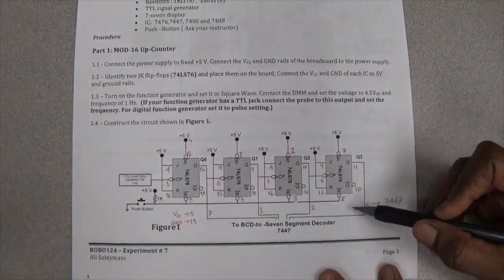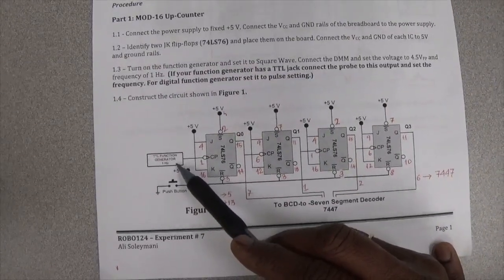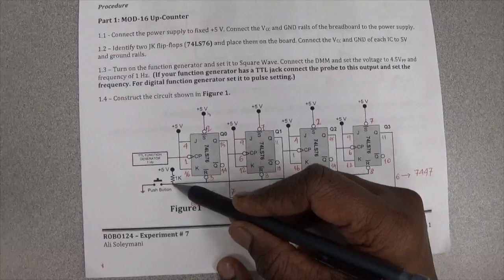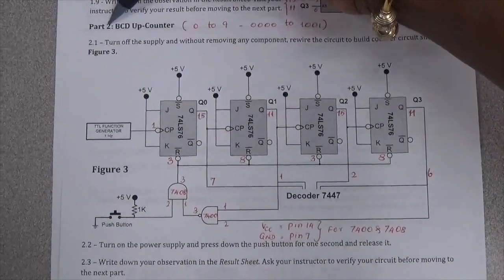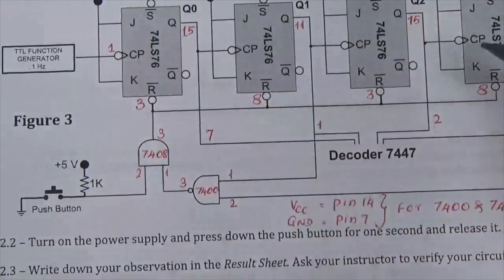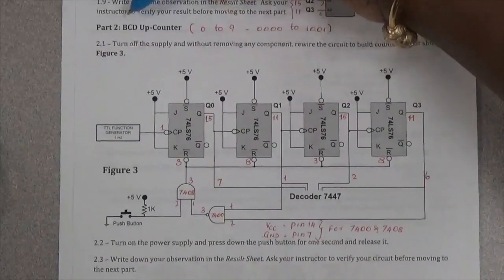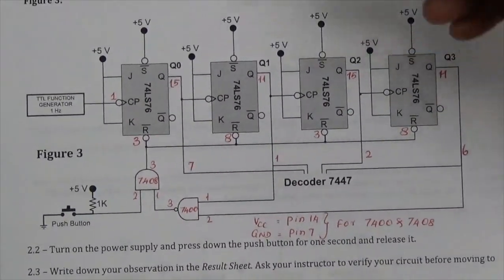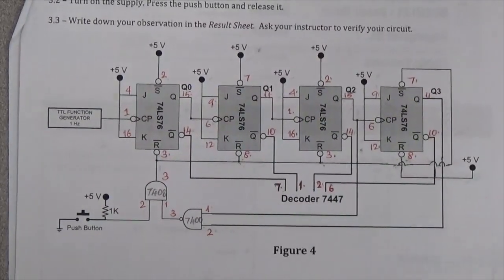Lab 7 - Ripple Counters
This video is about ROBO 124 - Lab 7 - Ripple Counters